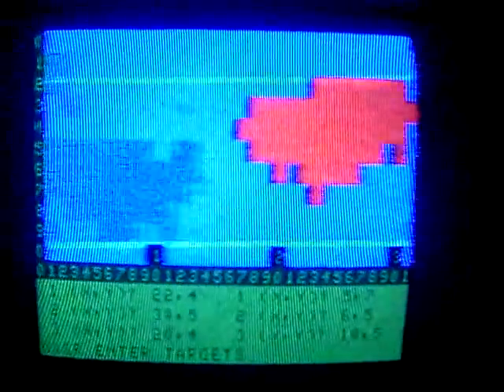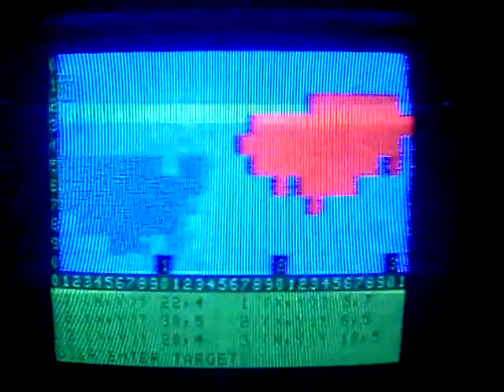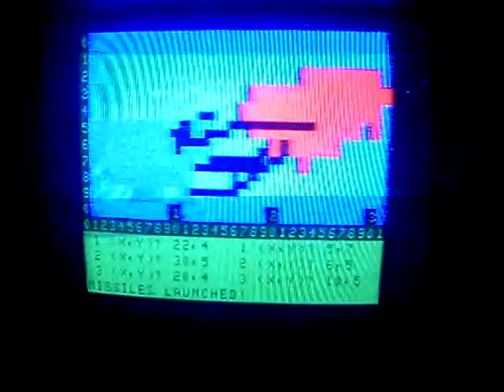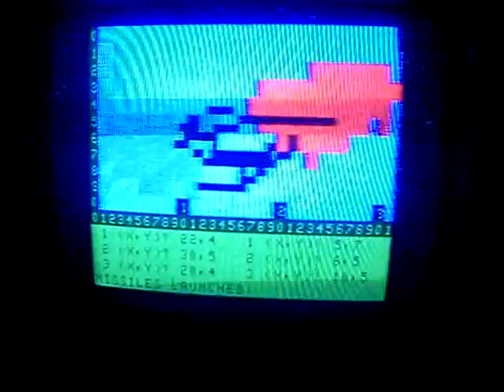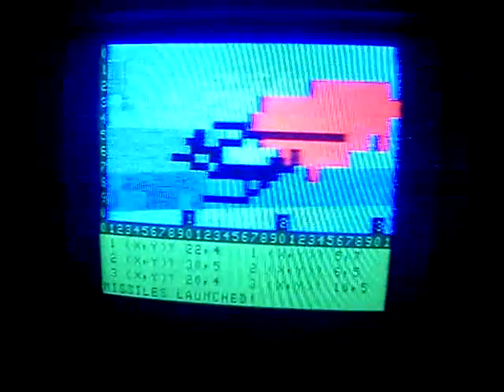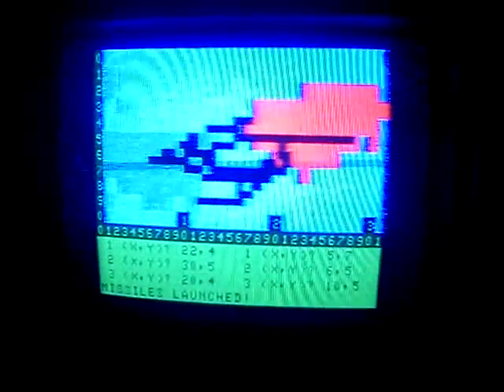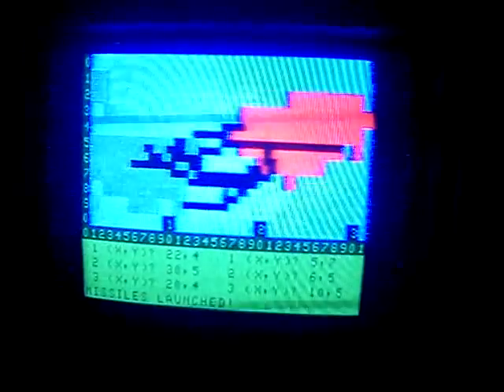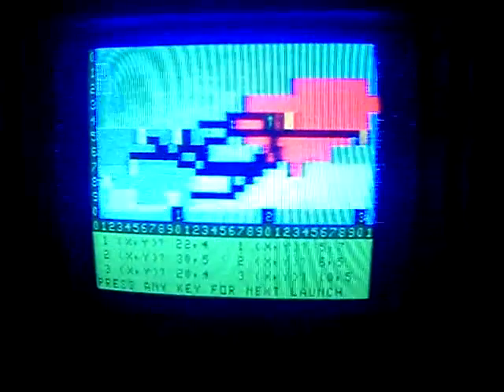DEFCON1.BAS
Tandy TRS-80 MC-10 8-Bit Computer Game programed by Jim Gerrie.